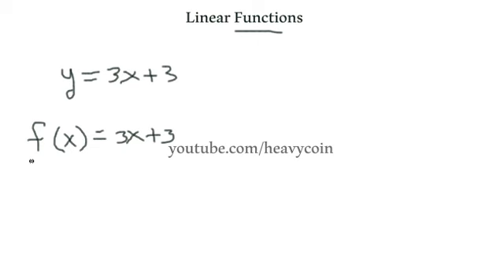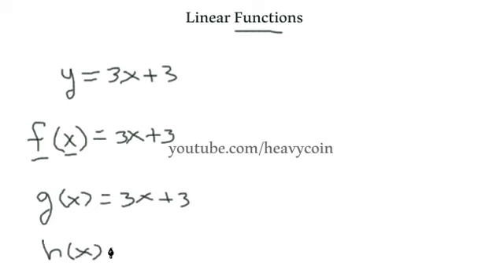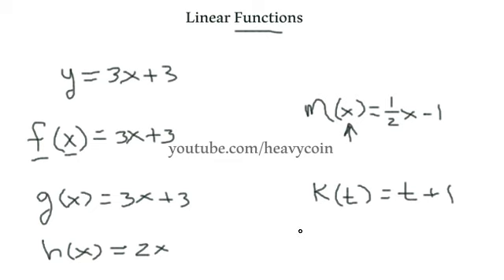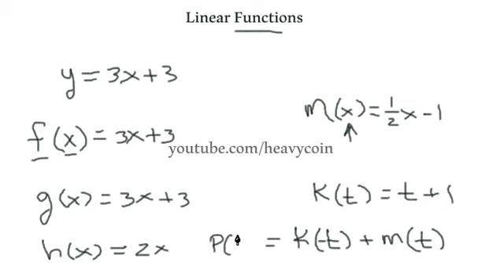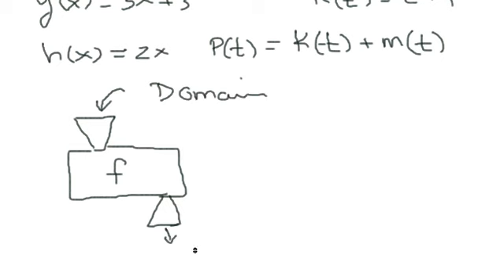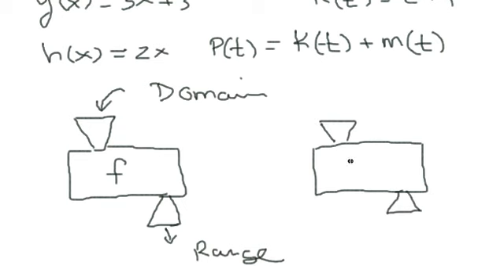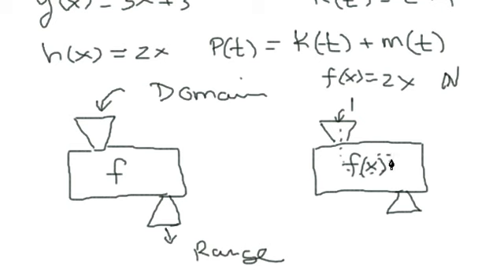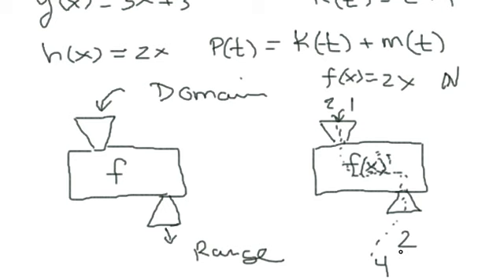Intermediate Algebra-Linear Functions part 1